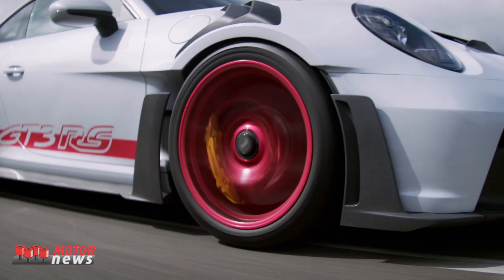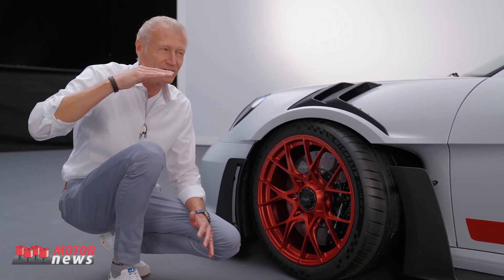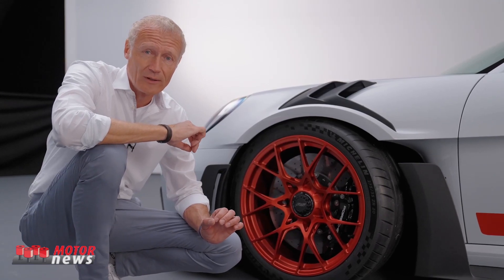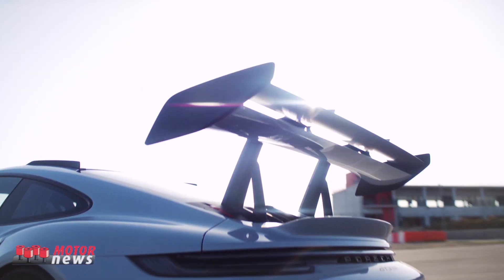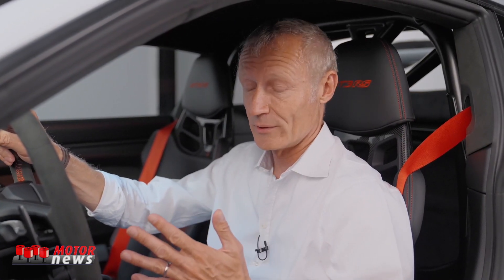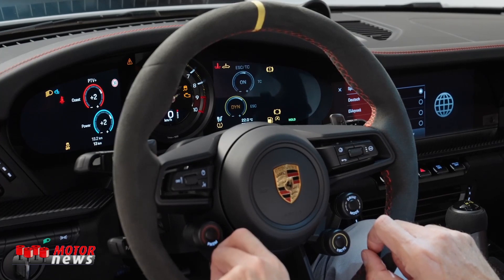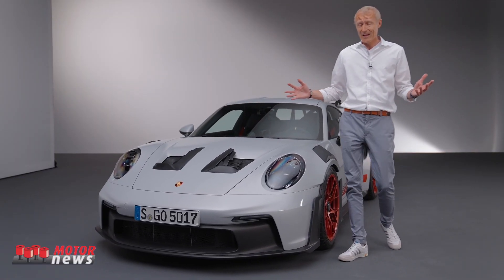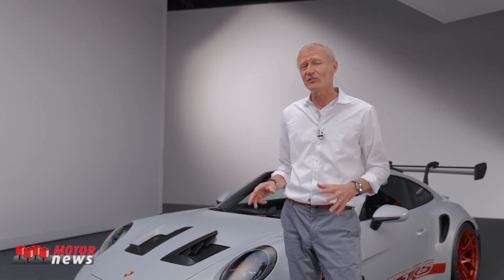More details of the Porsche GT 3 RS - Motor News n° 26 (2022)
In the second part of the video, Andreas Preuninger, Porsche Director GT Model Line speaks about the engine of the GT3 RS Model, the power, the breakes, the cockpit, internal part and also about the possibility to order it with different wheels.
In italiano - Maggiori dettagli della Porsche GT 3 RS
Nella seconda parte del video, Andreas Preuninger, Direttore Porsche GT Model Line, parla del motore della GT3 RS Model, della potenza, dei freni, dell'abitacolo, della parte interna e anche della possibilità di ordinarla con diverse ruote.
Servizio in lingua inglese.